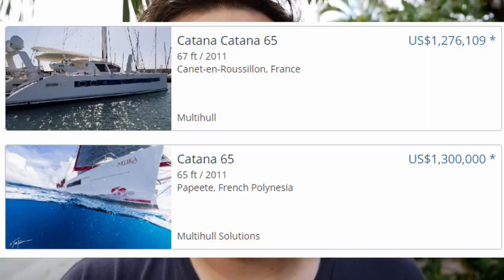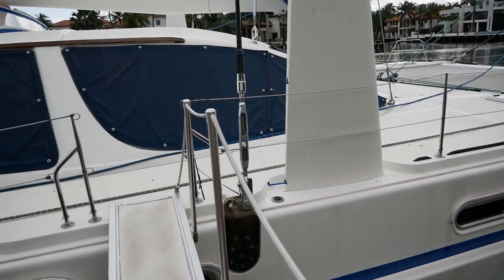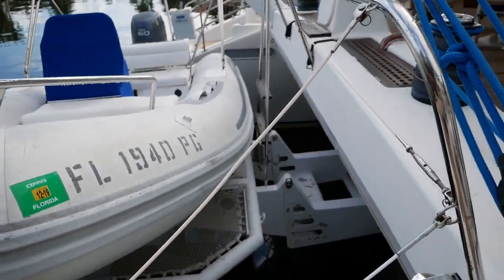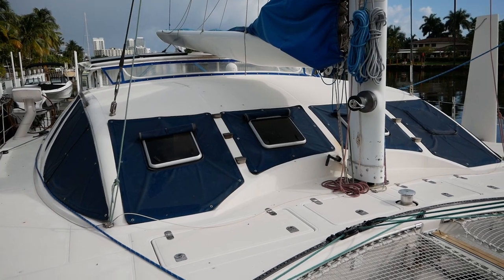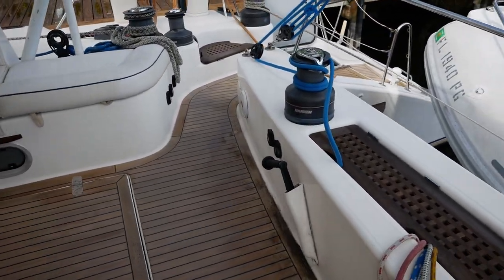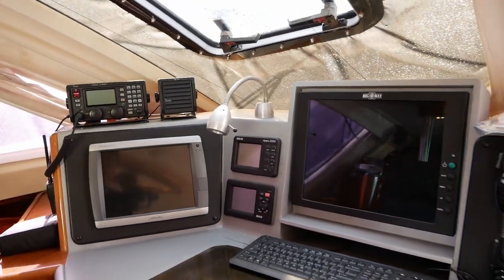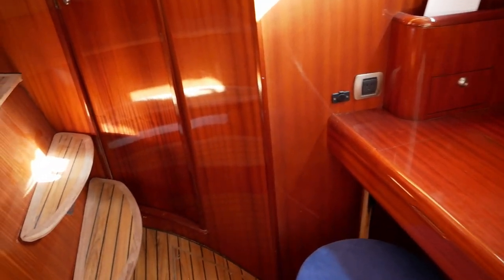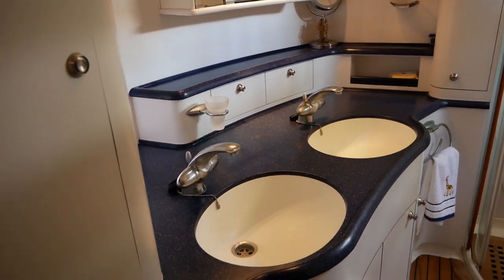2001 Catana 582 High Performance Cruising Catamaran - Narrated Walkthrough